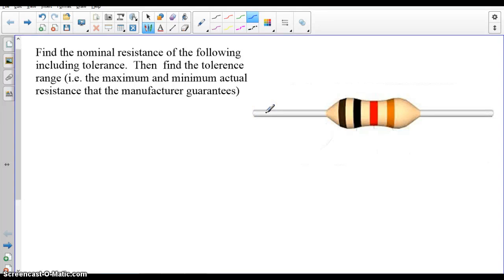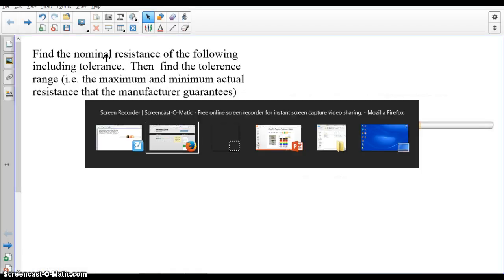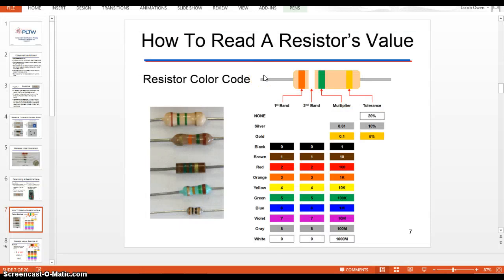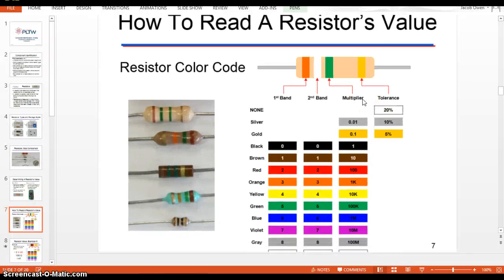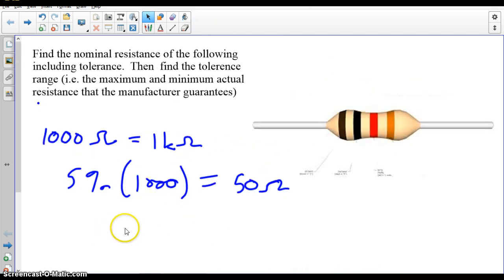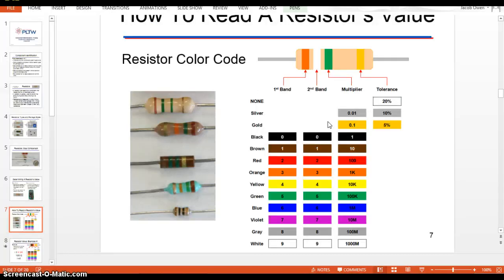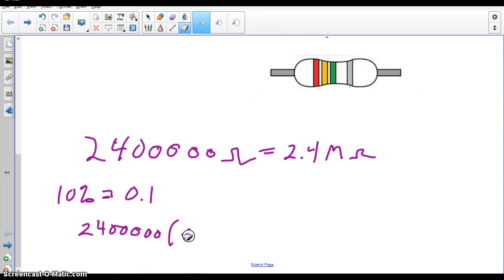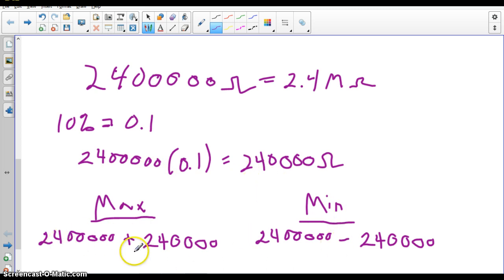Digital Electronics: Resistor Color Code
How to find the nominal resistance and tolerance of a resistor using its color code.